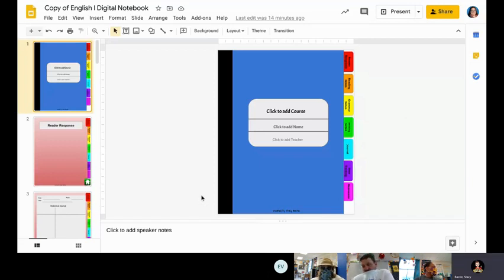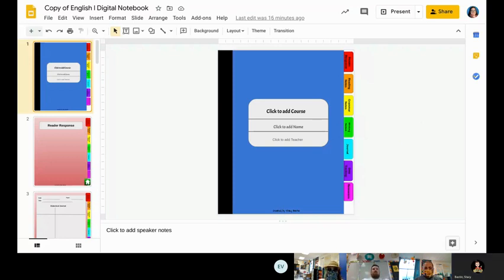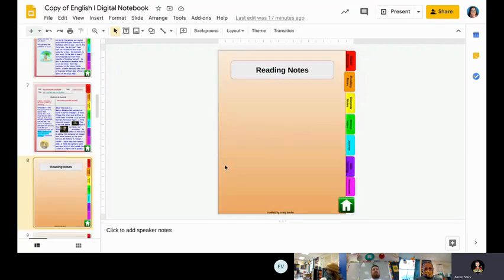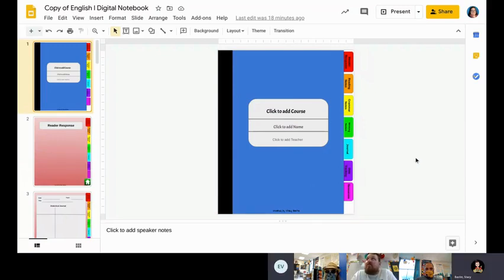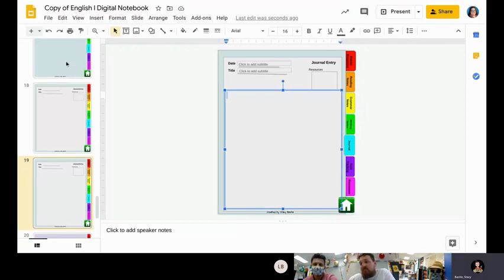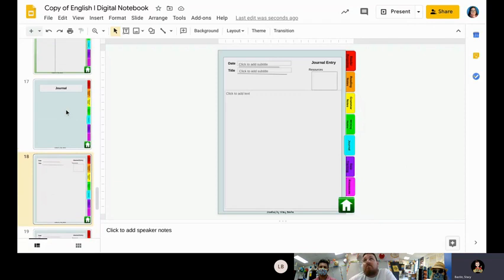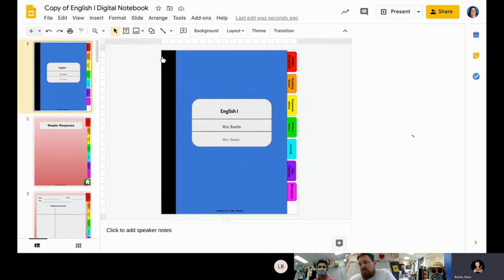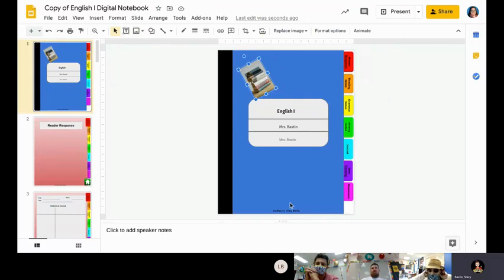Digital Notebooks Introductioon